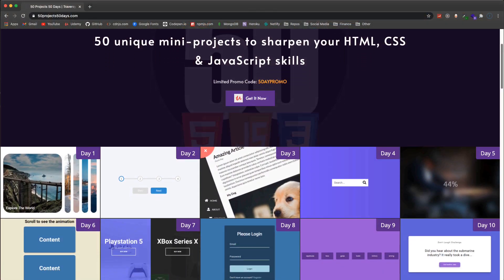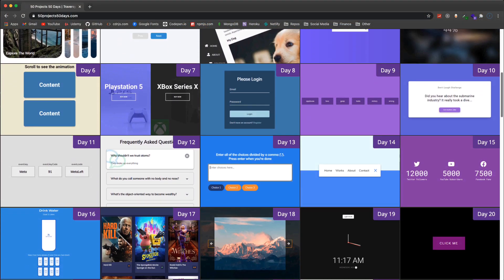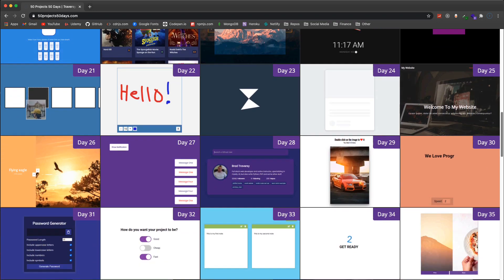December Check In - 50Projects50Days, 2021 Roadmap, Health Update